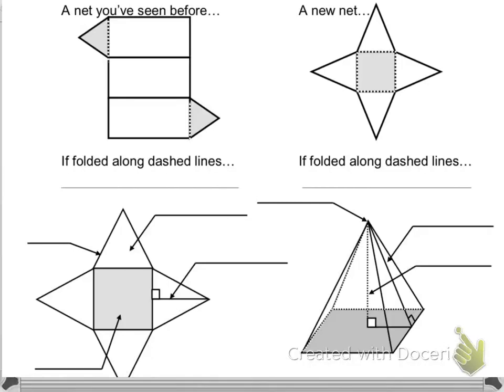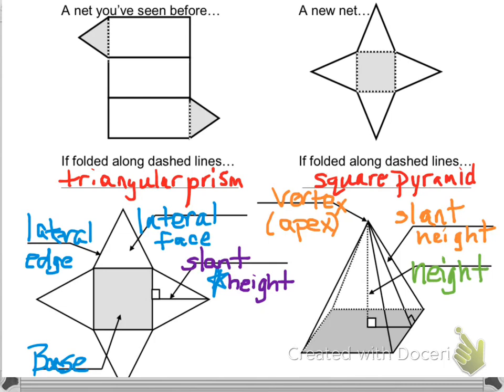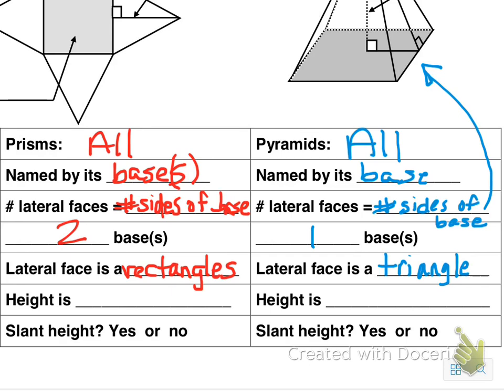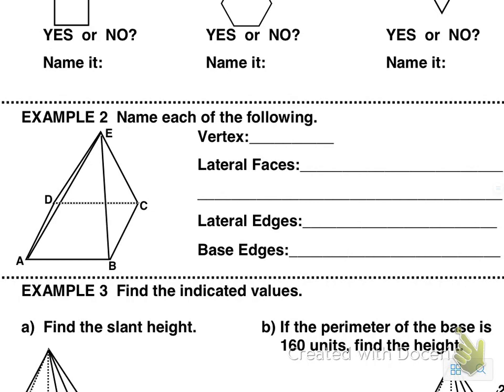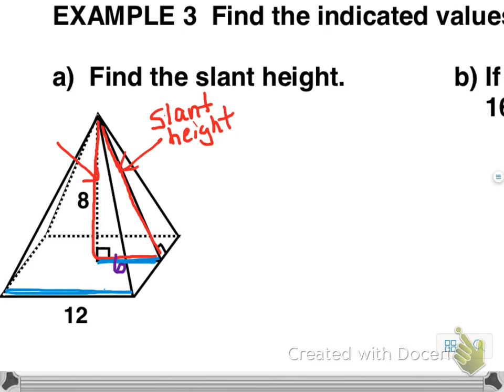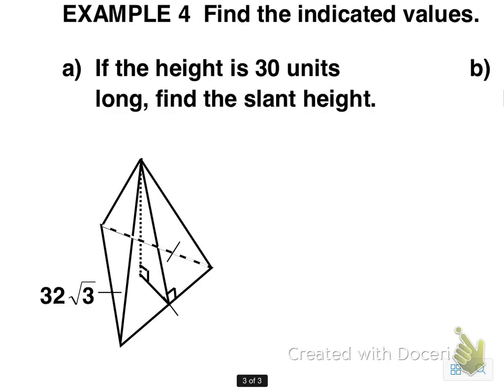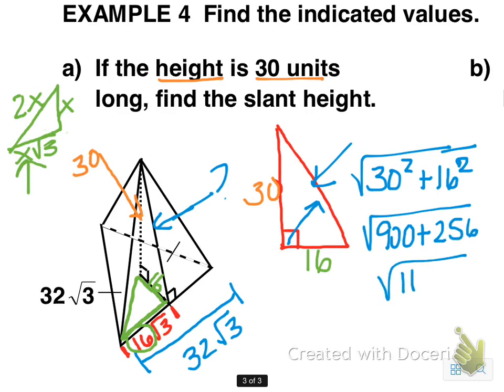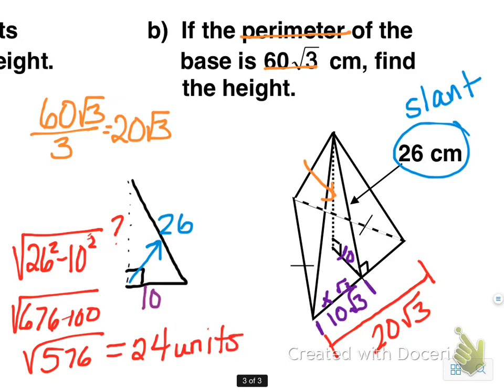Topic 14-1 Clements Notes